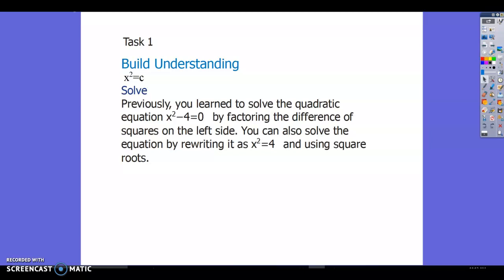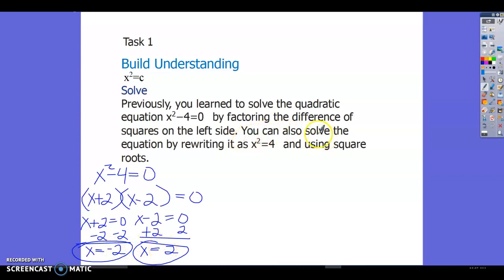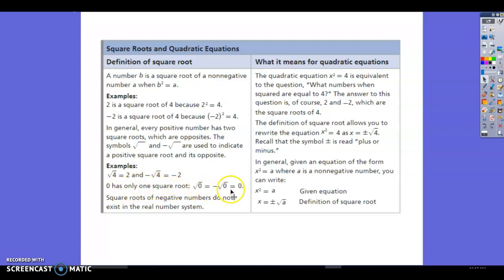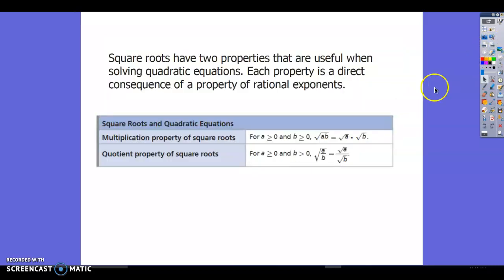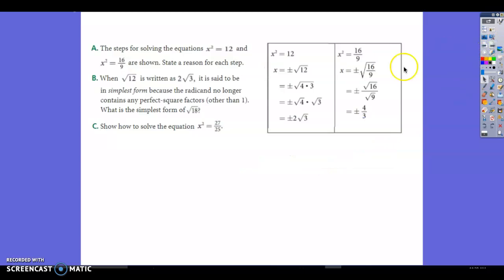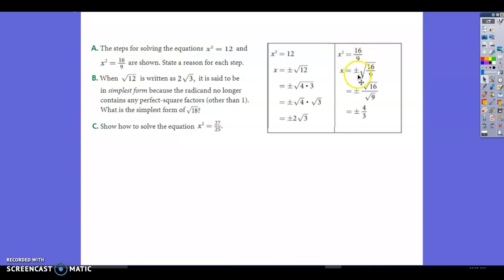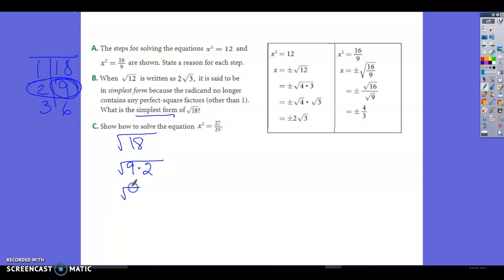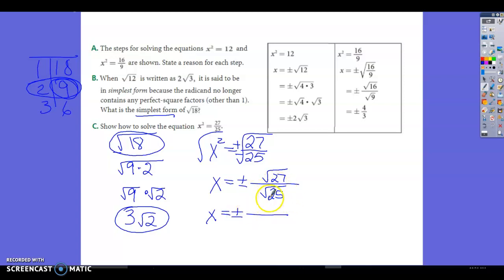Alg.1_Lesson18.1_Task1